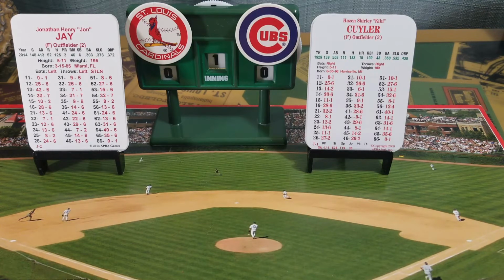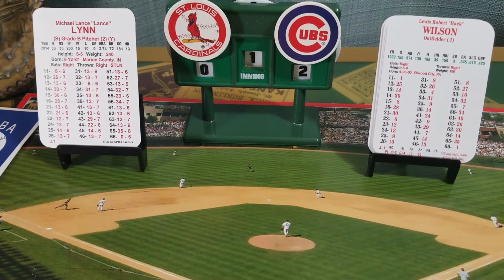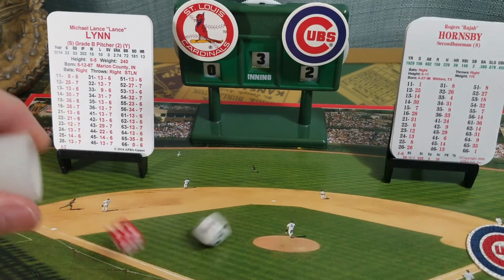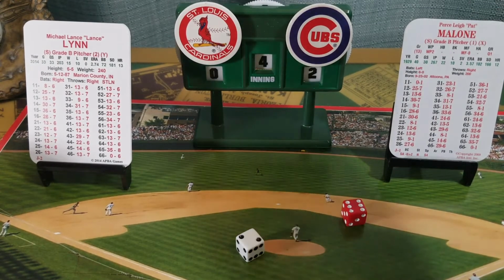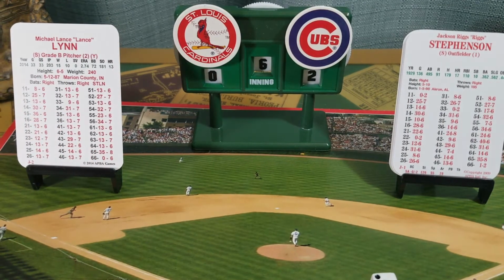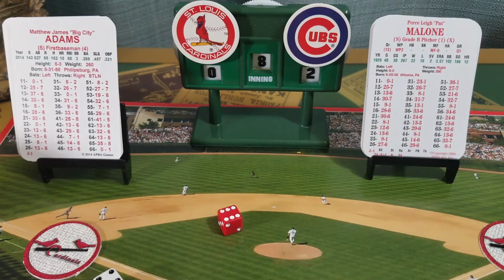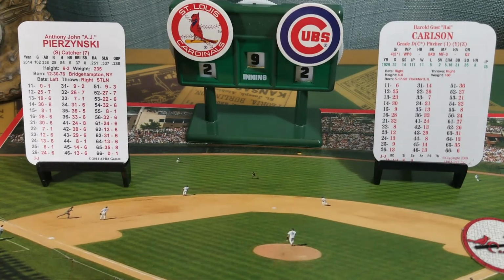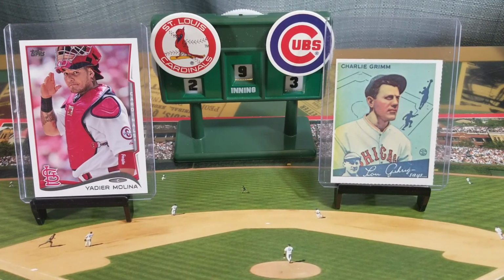APBA Baseball Classics: 2014 Cardinals 1929 Cubs